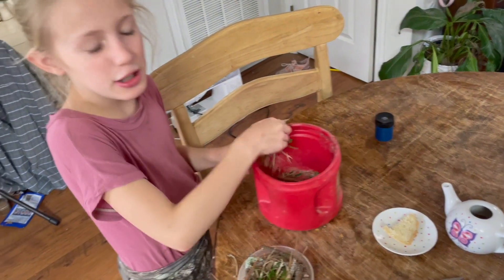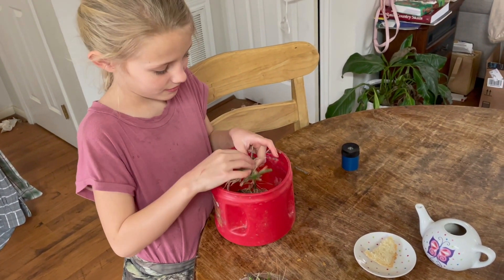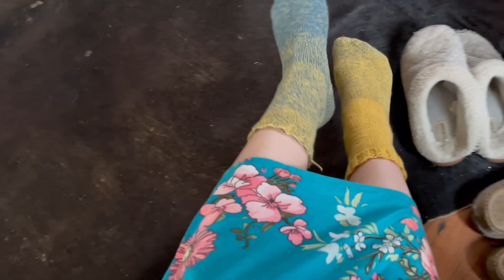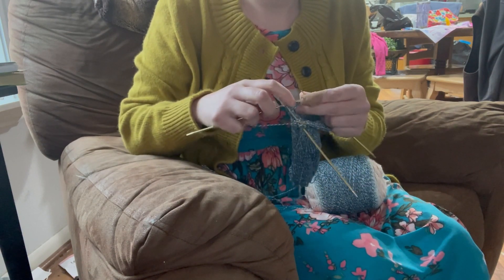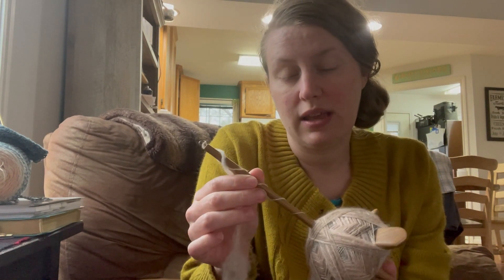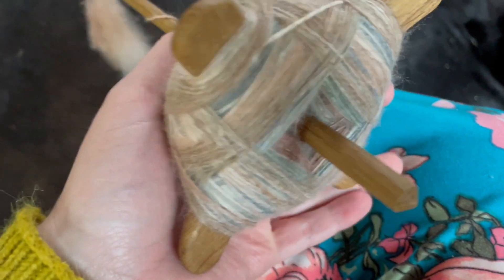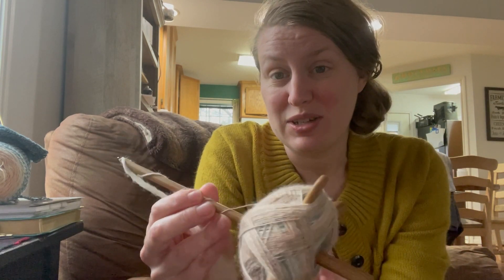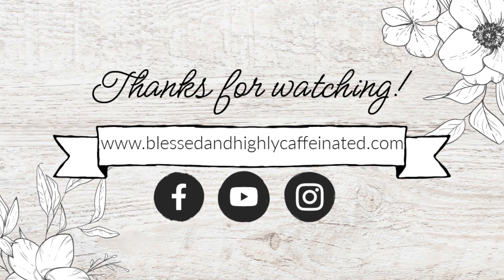We're Back!!! Happy 2023!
We are back after a long, unplanned break from YouTube. I'm sharing our garden plans for this year, new hobbies I've picked up, and a little of what we've been up to since last summer.